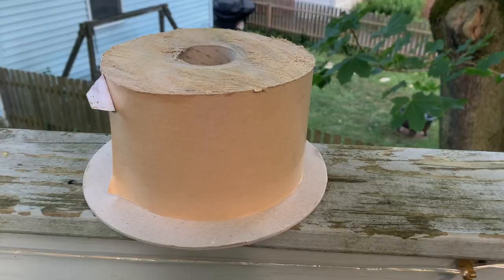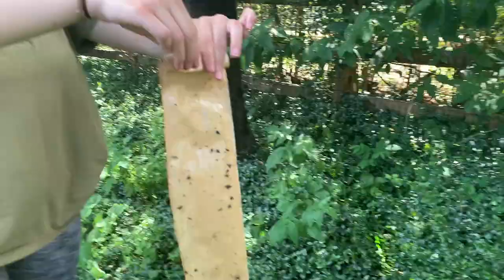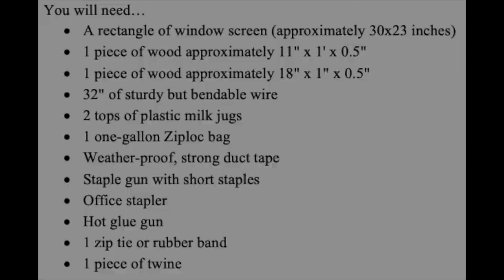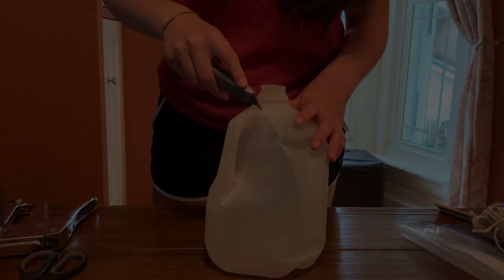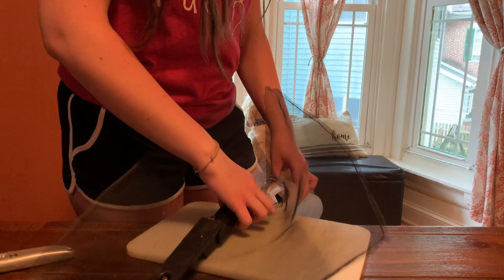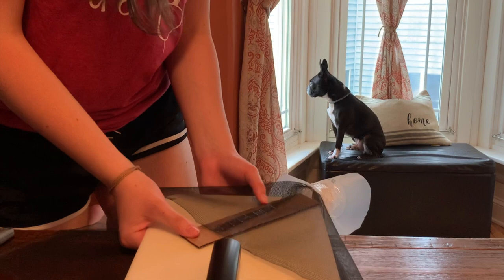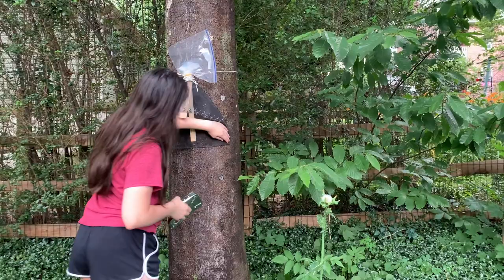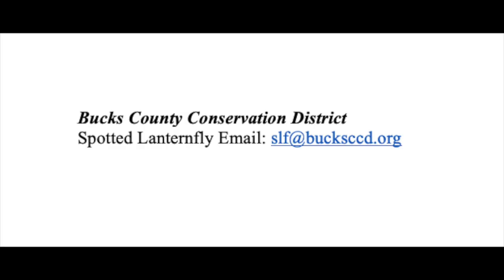Spotted Lanternfly: Tree Banding & DIY Circle Trap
This week's video is a continuation of our last spotted lanternfly video where we explored its invasiveness and looked at each of the phases of its life cycle. Today we're looking specifically at how to control SLF nymphs using two types of traps. We will show you how to apply tree bands and build your own circle trap at home.